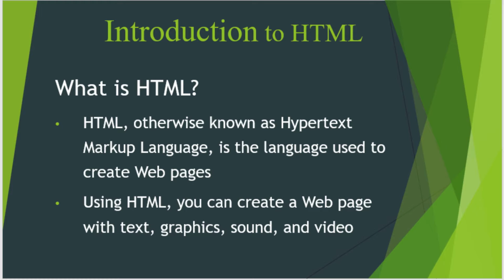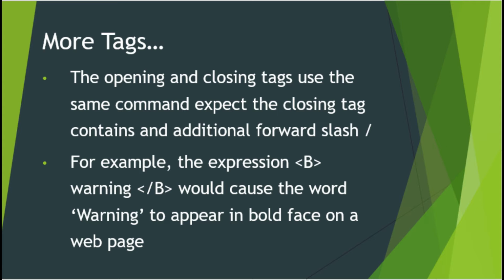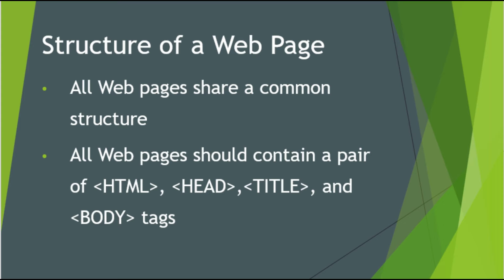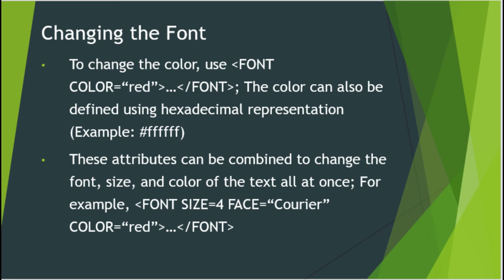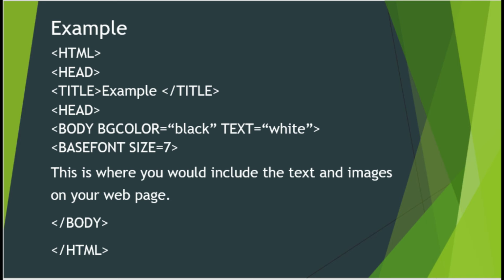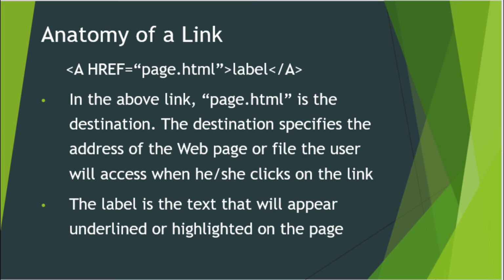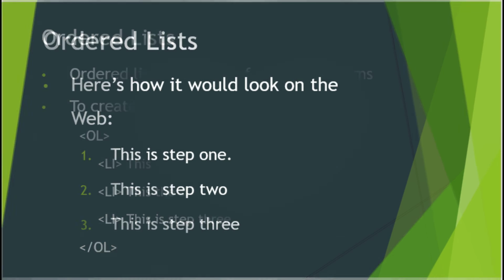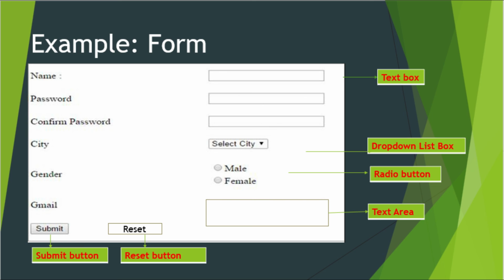Introduction to HTML |Basics of HTML || Information Technology || Bethlahem Institute of Engineering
Topic - Basics of HTML
Staff Name - Jeganna